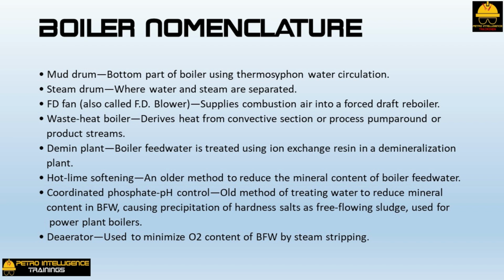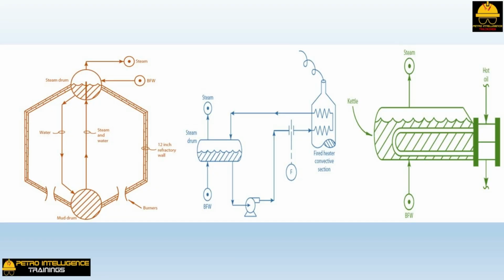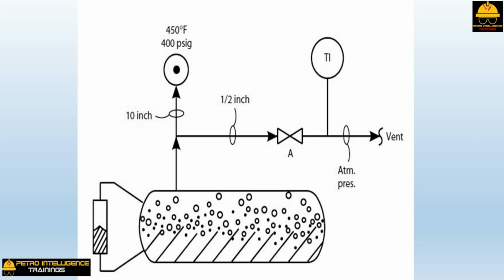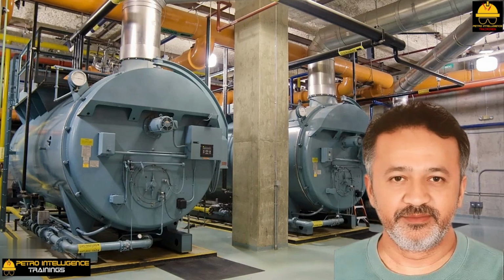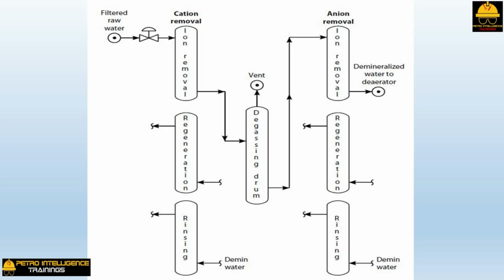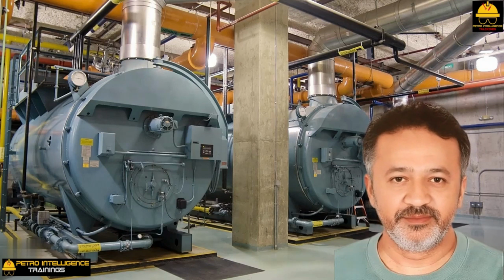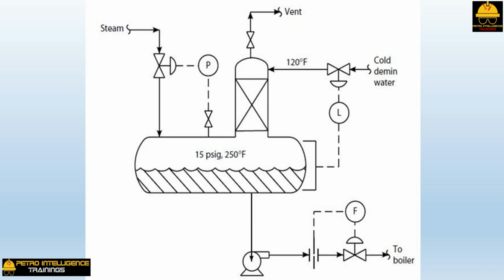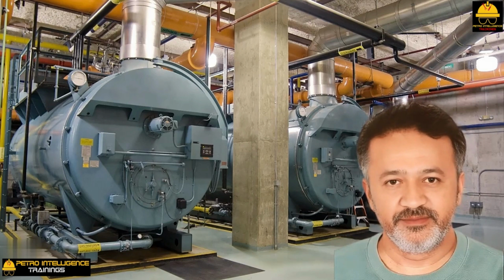Steam System Troubleshooting: Fix Blowdown, Deaerator & Quality Issues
Master steam generation system troubleshooting in this complete refinery training course. Learn to diagnose and fix boiler blowdown issues, deaerator inefficiency, steam quality problems, TDS carryover, condensate contamination, and economizer corrosion. Understand water treatment, oxygen scavenging, superheat management, and root cause analysis for reliable steam production. Essential for process technicians, mechanical engineers, and refinery operators.

📚 **COURSE CONTENT:**
0:00 - Introduction: Why Steam System Troubleshooting Saves Downtime
4:30 - Key Terms: TDS, Blowdown, Deaerator, Steam Quality, Economizer
9:15 - Boiler Types Review: Fire-Tube, Water-Tube, Kettle Waste Heat
14:40 - Feedwater Treatment: Demineralization, Phosphate pH, Oxygen Scavenging
20:10 - Blowdown Control: Continuous vs Intermittent, TDS Management
26:35 - Deaerator Operation: Steam Stripping, Vent Control, Residual O2
31:22 - Summary & Key Takeaways for Fast Steam System Troubleshooting

🎓 **PERFECT FOR:**
✓ Boiler & Steam System Specialists
✓ Water Treatment Professionals

• Boiler Training: Operation & Maintenance for Refinery Operators
• Surface Condenser Troubleshooting: Fix Vacuum Loss, Leaks & Fouling
• Steam Turbine Troubleshooting: Fix Vibration, Erosion & Governor Issues
• Cooling Tower Training: Operation, Maintenance & Troubleshooting